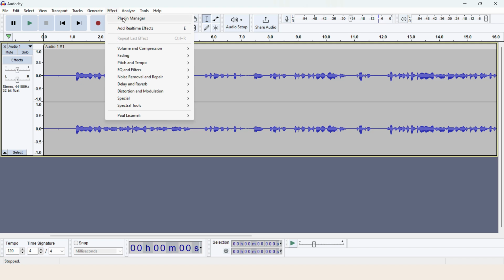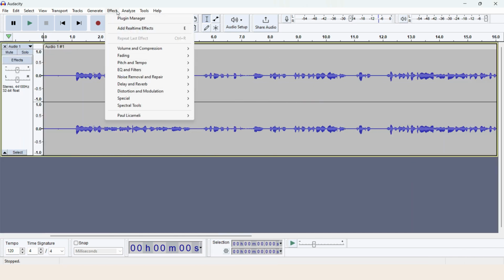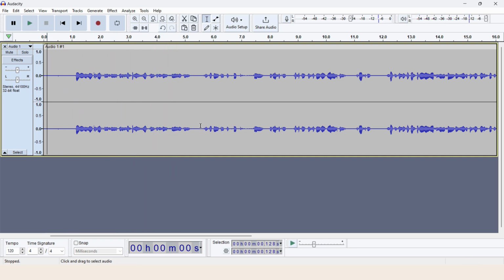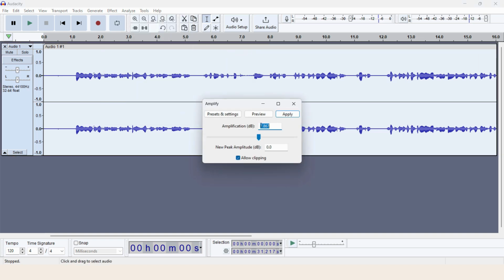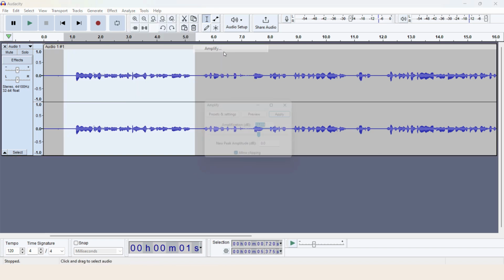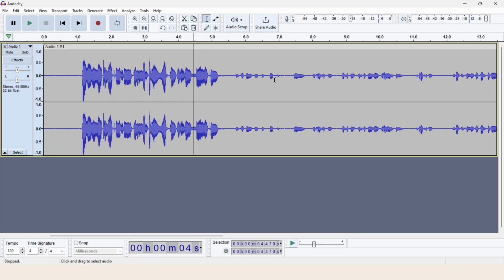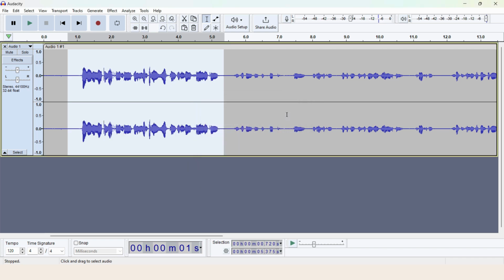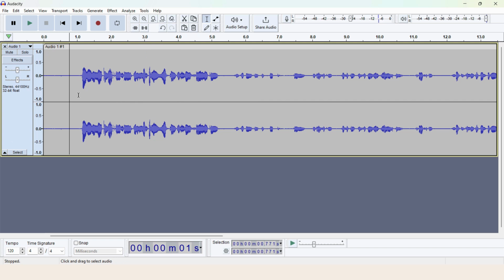How to Amplify Volume in Audacity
In this Topic We will learn How to Amplify Volume in Audacity. For more informative videos like this please mention down below in comments about future topics you wanna see on this channel and ill add them for you